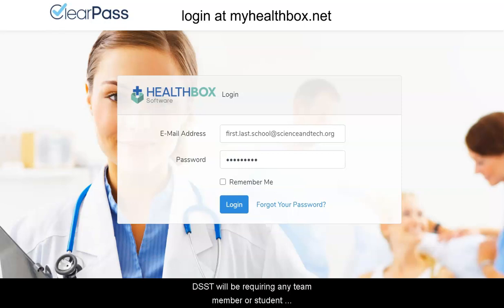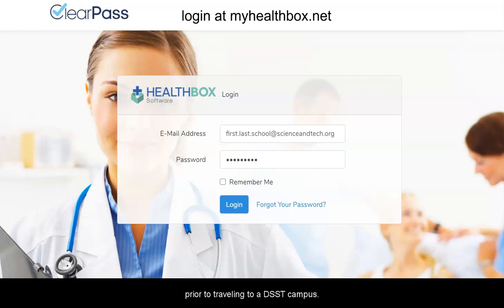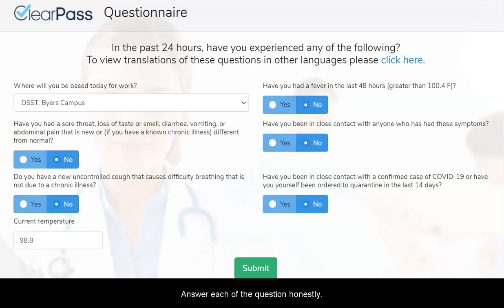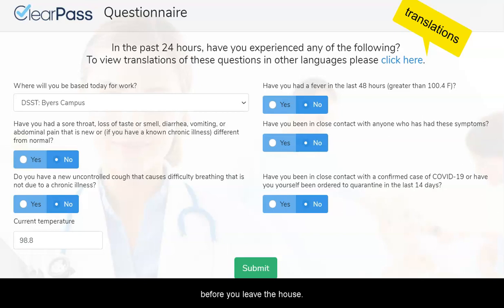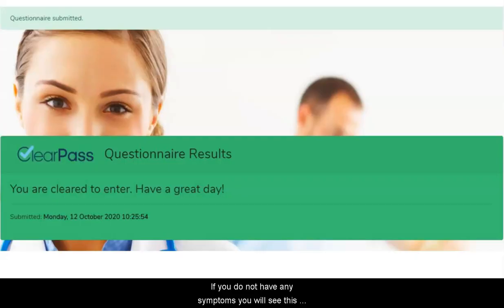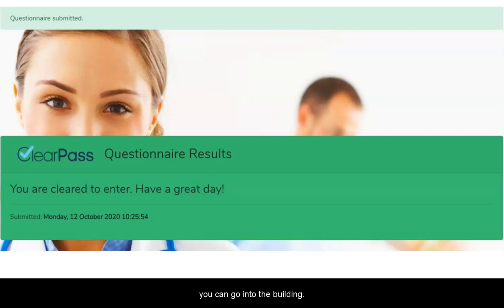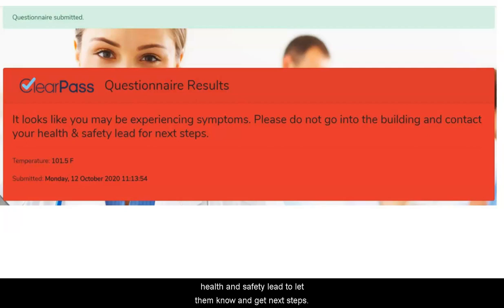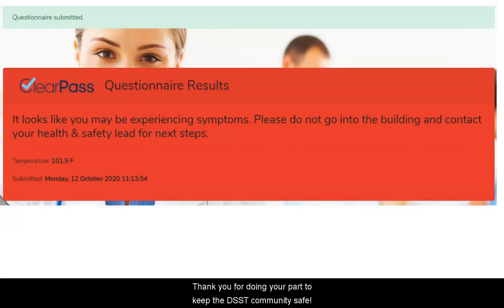How to Use the DSST Daily Health Screener Tool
A step by step overview of how to use the DSST Daily Health Screener Tool